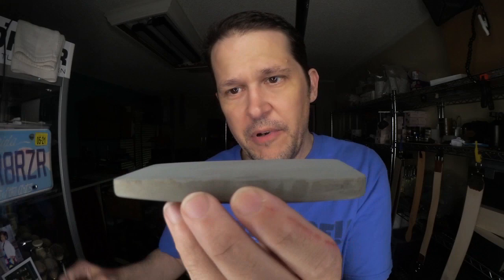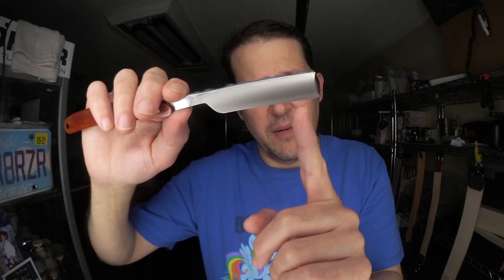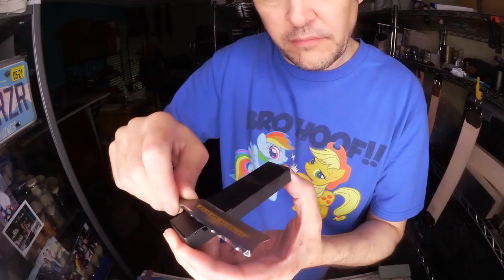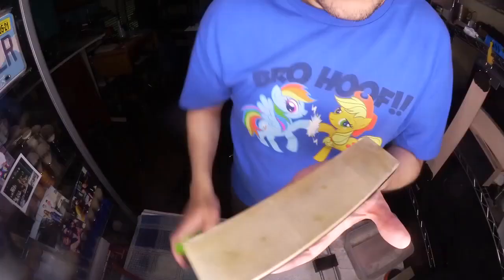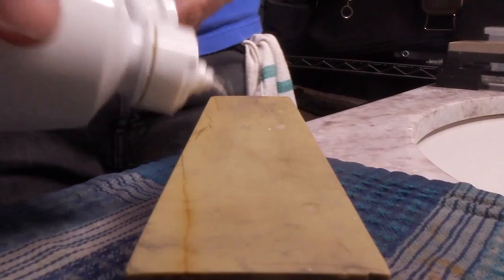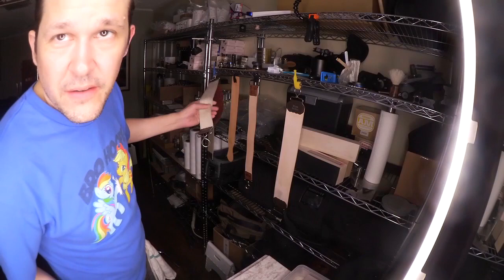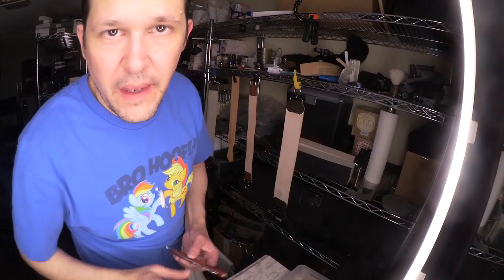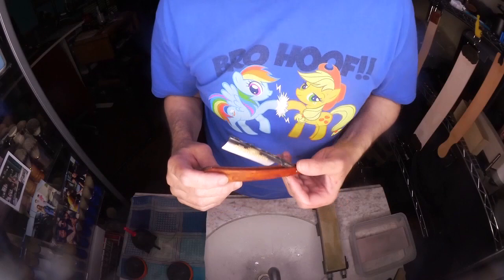Honing for Haywood | Straight Razor Honing Dovo Sunday Shaver | 03.03.2022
honing Mr. Gary Haywood's Dovo Sunday Shaver the odd way.

If you find yourself in Sneinton, pop in for a trim